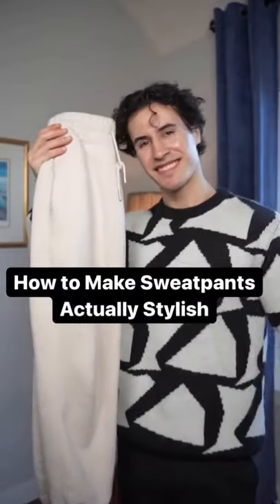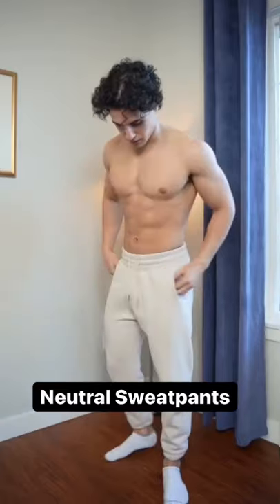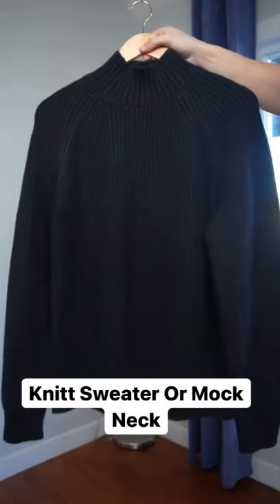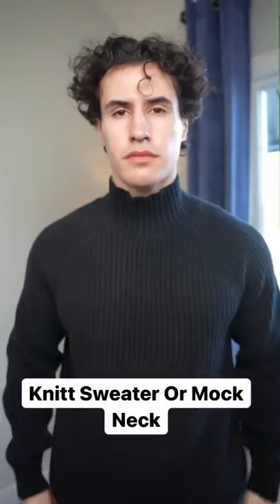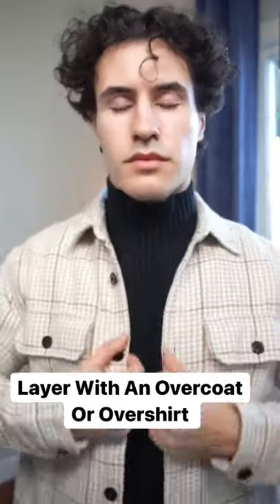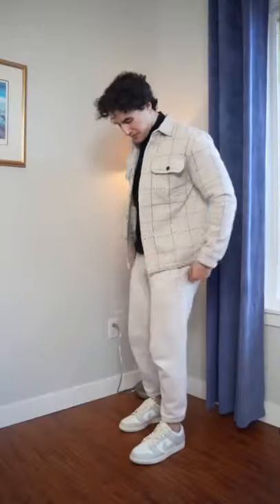Fashion trends 2022 How to make sweatshirt actually stylish || mens fashion ||lifestyle fashion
WE ALSO COVER TOPICS LIKE: Glowing skin, clear skin, Indian fashion, how to get clear skin, acne, hyperpigmentation, best natural remedy, grooming channel for men, formal fashion, suit style, watches, sneakers, shoes, hair loss, spots, shirts, pimple, men's fashion, Indian men, Indian men's fashion, Indian me's grooming, beard growth dandruff, budget friendly fashion, beard styles, face shapes and many more such topics are considered through my video comments, texting, how to impress girls, dating.